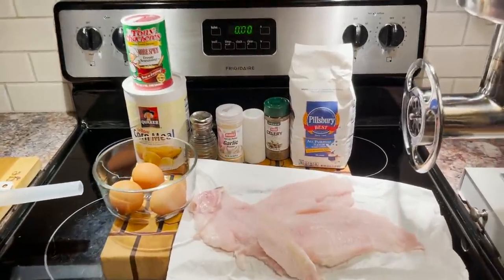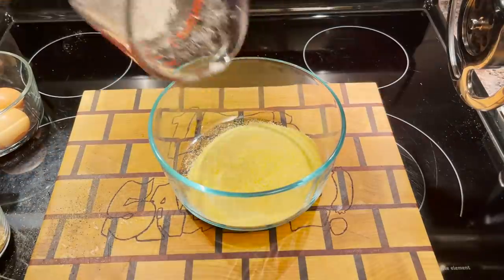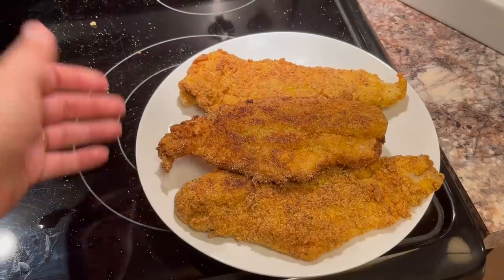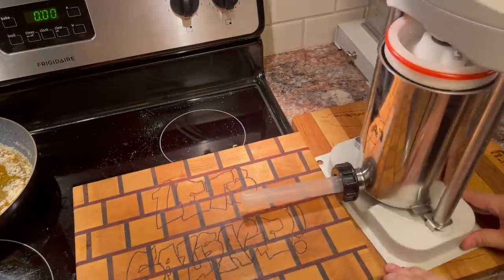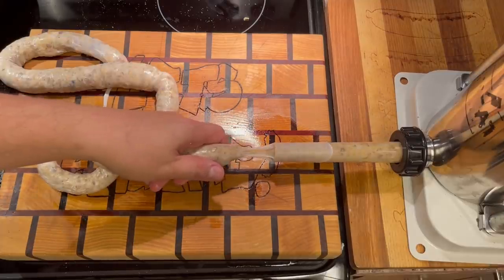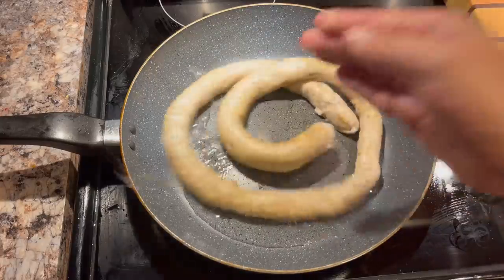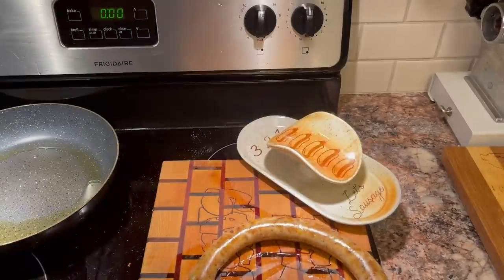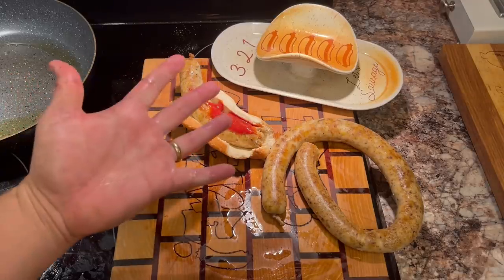Fried Catfish Sausage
This is a video of me making fried catfish sausage.